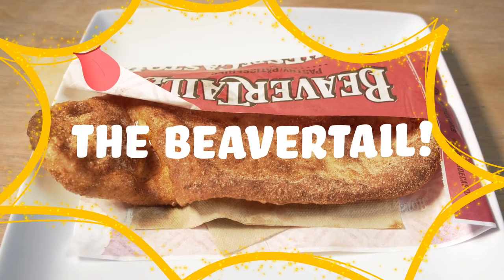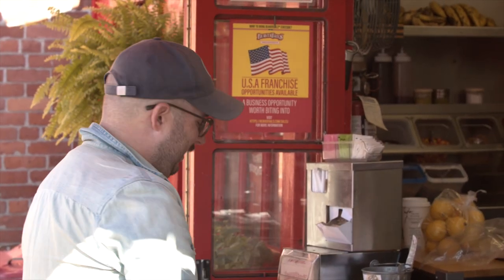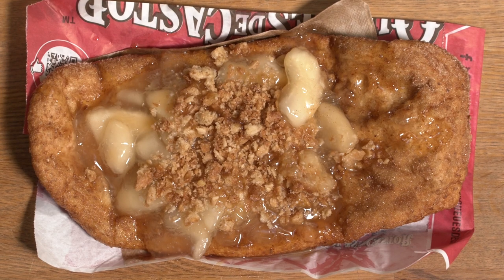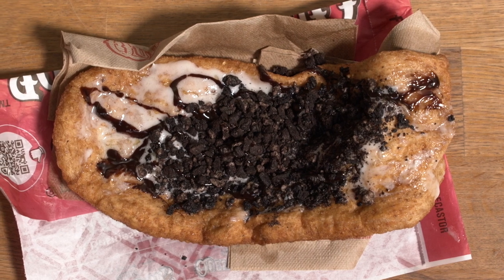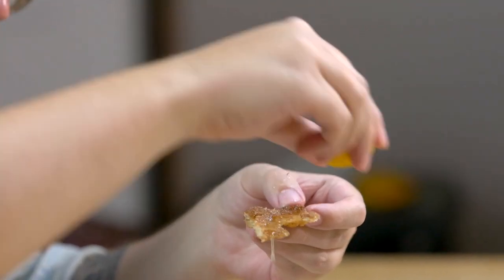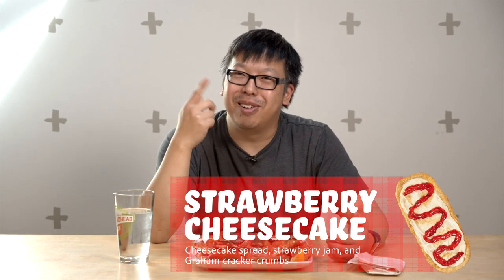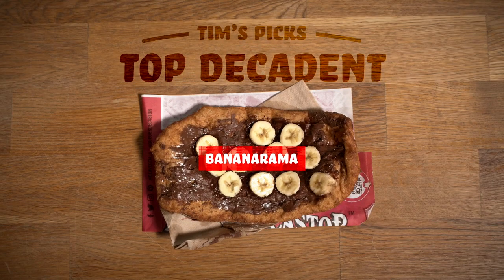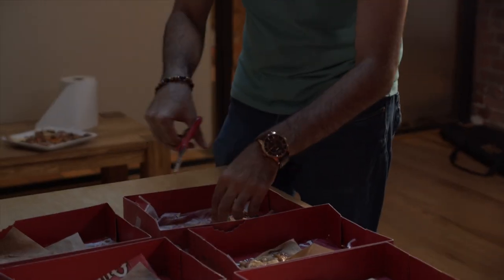What BeaverTail is the Best?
We hit up the BeaverTails stand in Ottawa's Byward Market to taste test EVERY. SINGLE. BEAVERTAIL. This delicious dessert is a favourite among foodies, tourists, and Canadians alike! Get the low-down on what they each bring to the table, and, what kind of BeaverTail is the best!

BiteSite is a Custom Software and Video Production firm based in Ottawa, Canada.